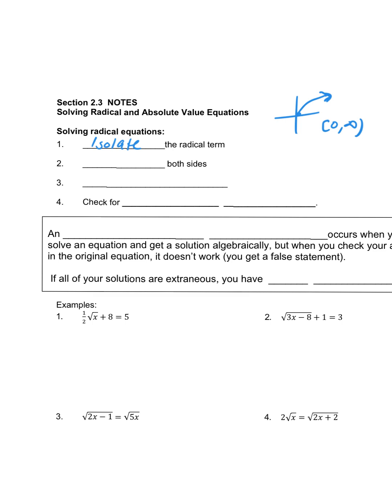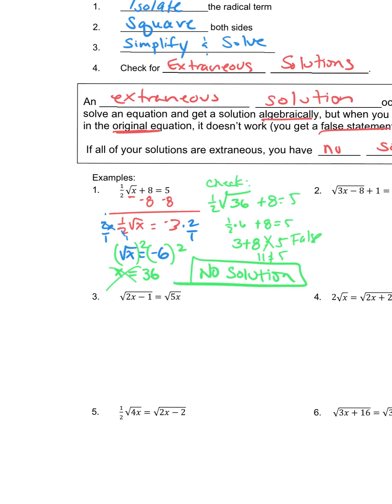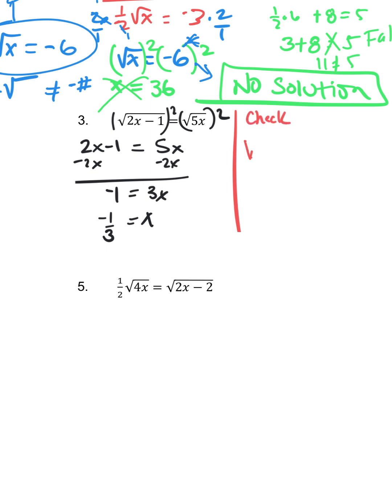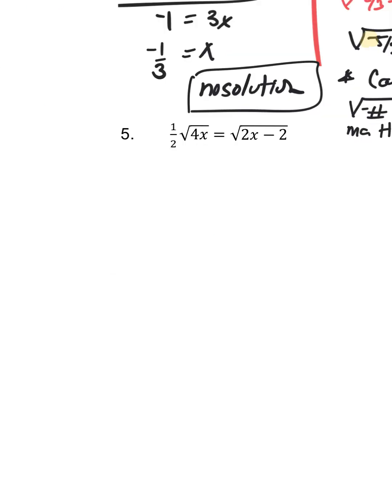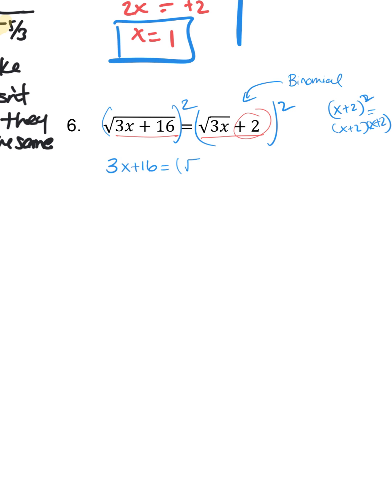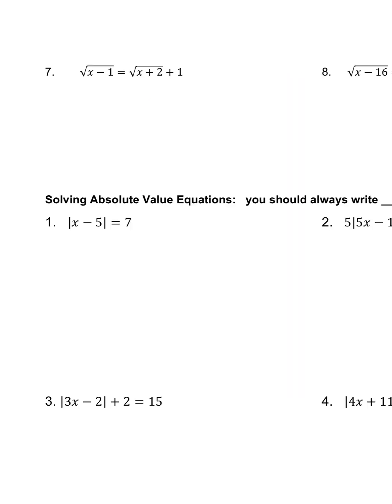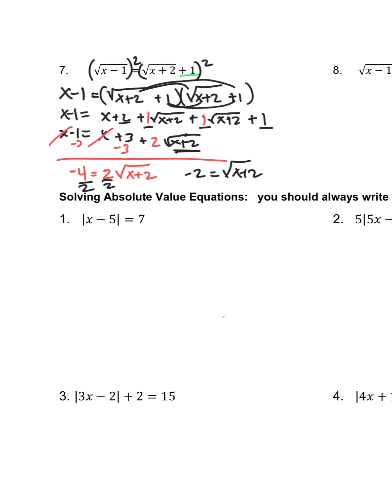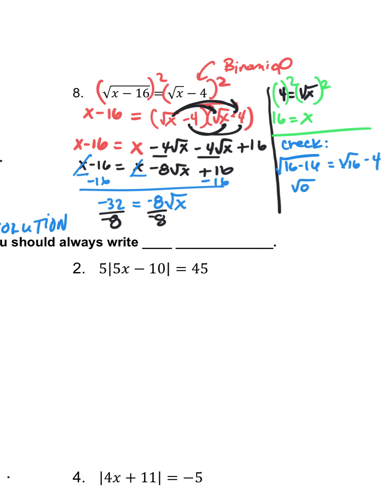Precal 2.3 Notes